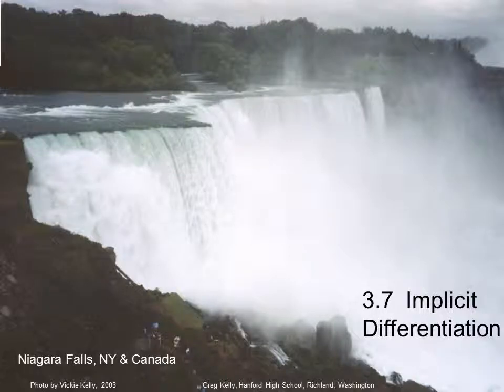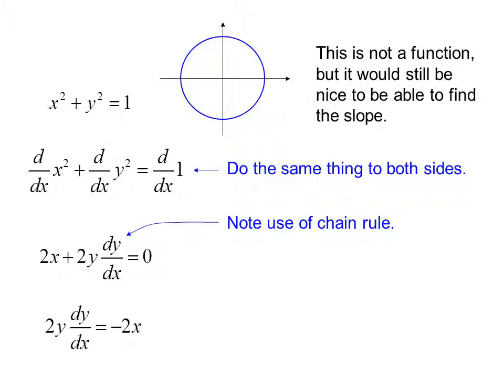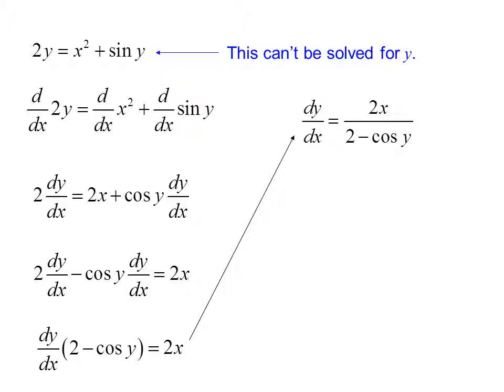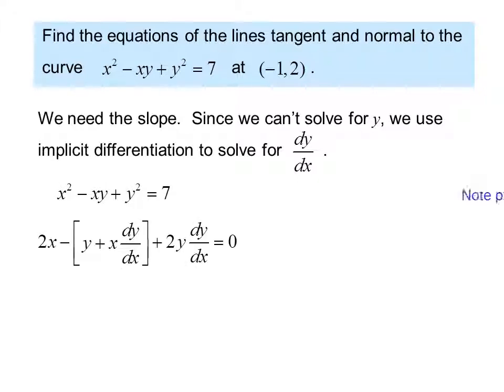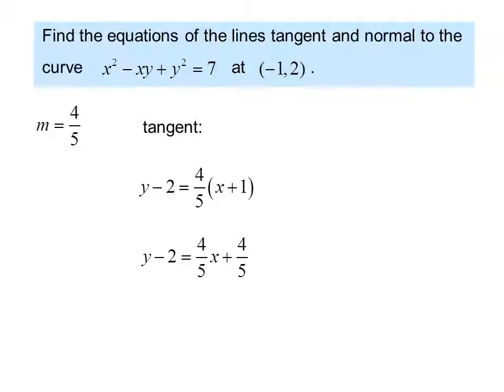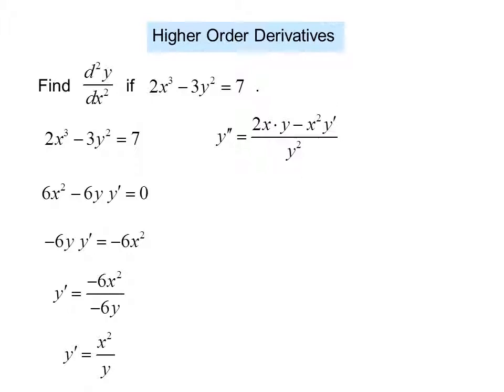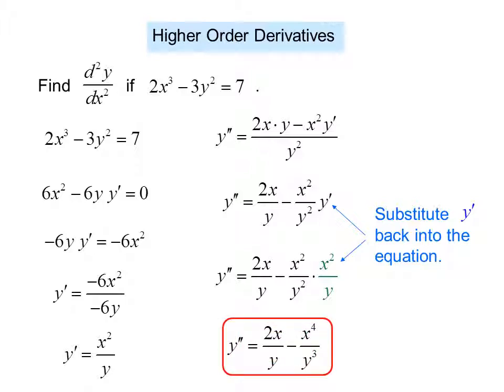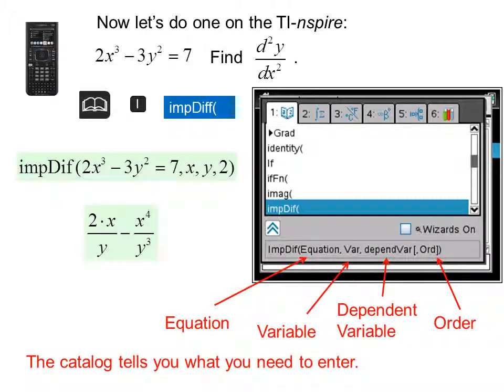Calc03 7N Implicit Differentiation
Finding first and second derivatives using implicit differentiation. Instructions are included for doing implicit differentiation on the TI-nspire calculator.  Also included are finding tangent and normal lines.